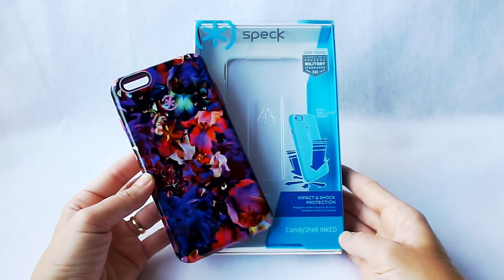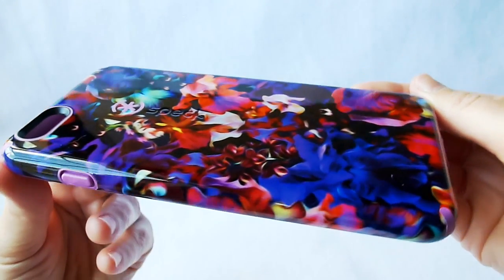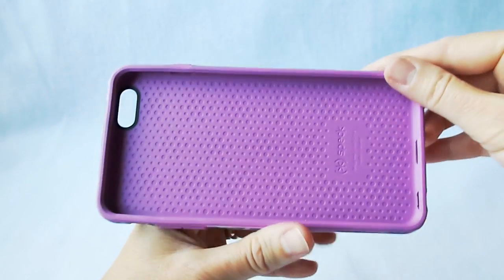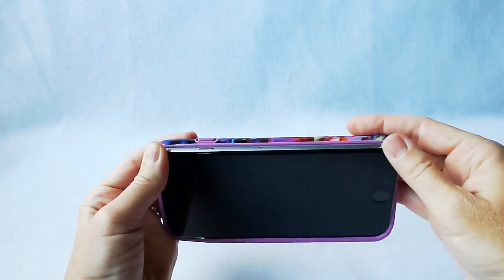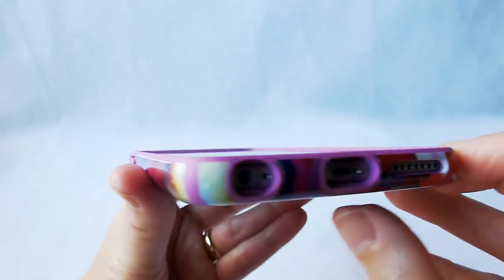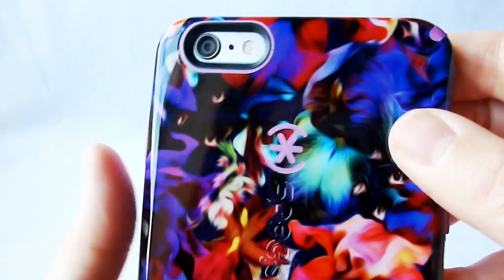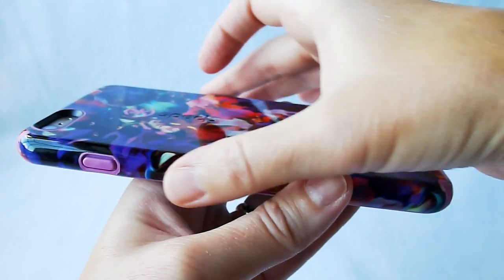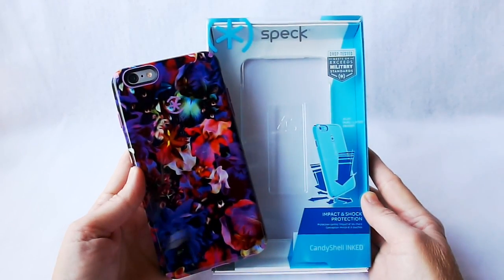Speck CandyShell Inked for iPhone 6+: Gorgeous Protection!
Speck is well known for their protective and high quality cases, but in their CandyShell Inked line, they have ventured into new territory with cases featuring bold, high resolution graphics and glossy scratch-resistant coatings.  The CandyShell Inked cases meet or exceed the same military drop test standards as the other CandyShell varieties and are available in a multitude of different designs.  The review sample that Speck was kind enough to send out to me was in the Lush Floral pattern—one of the seven CandyShell Inked designs for the iPhone 6 Plus—and I was quite impressed with the vibrancy of the colors and the high degree of gloss in the finish.  Speck advertises the Inked line as having a scratch resistant finish, and it is hopefully more scratch-resistant than their regular polycarbonate cases, but I would keep in mind that ‘scratch resistant’ does not mean ‘scratch proof’.  I’m sure that the Inked line will scratch, given rough enough treatment, but ideally the underlying graphics will not be affected.

The construction of the CandyShell Inked case seems quite solid; it is a classic Speck co-molded case, with a hard, glossy, polycarbonate shell on the outside and a protective rubber lining on the interior.  Like all Speck CandyShell cases, it is tight-fitting and case insertion and removal is slightly challenging.  It just requires a little more time and patience than with some cases, but the final result is a case that hugs your phone and provides excellent protection.

Pros:
1. Meets or exceeds mil-spec drop test standards

2. Relatively high lip gives you excellent lay-on-the-table design and should do a good job protecting your screen.

3. Glossy, high res graphics make the CandyShell Inked stand out from the crowd.

4. Smooth case design should slip in and out of pockets with ease.

5. Buttons are easy to press and nicely clicky, and port openings are well positioned and generously sized.

Cons:
1. Not as grippy as the CandyShell Grip, CandyShell Wrap or MightyShell.

Overall, this is a very nice case.  With the CandyShell Inked, you don’t have to sacrifice protection to get a pretty, stylish case.  Available in 7 distinctly different designs, the CandyShell Inked for iPhone 6+ has an MSRP of $44.95 and is available directly from Speck as well as from Best Buy and other retailers:

For a more detailed review, please feel free to check out the review on my Tech-Reviewer.com review blog: